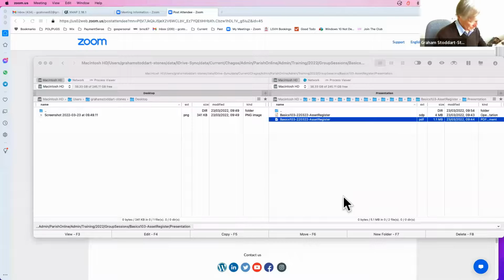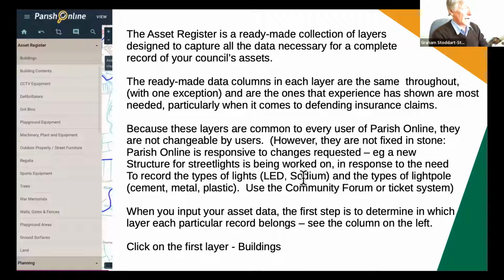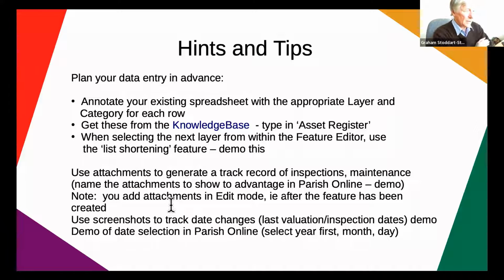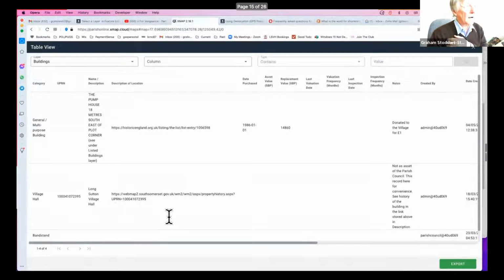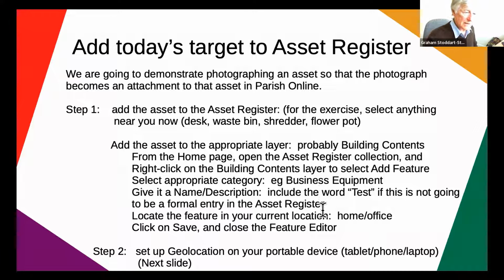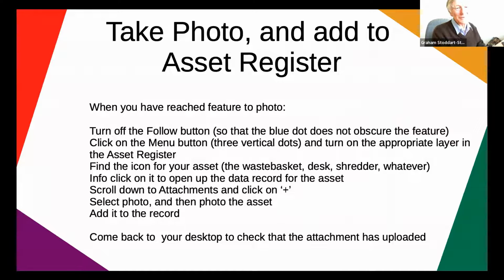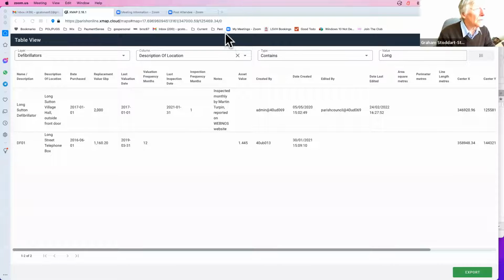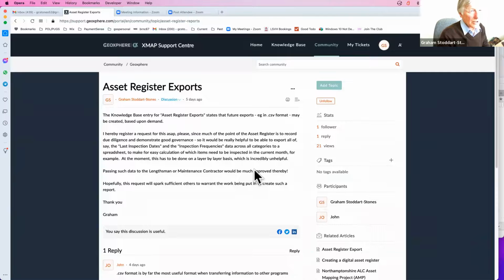Basics103 220323 video gss online video cutter com